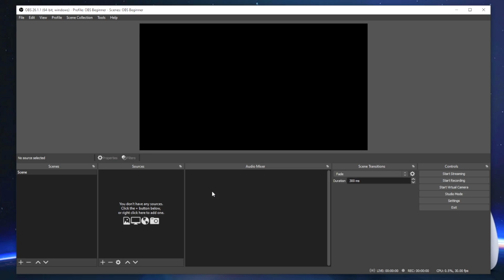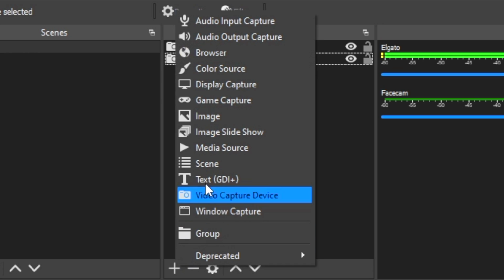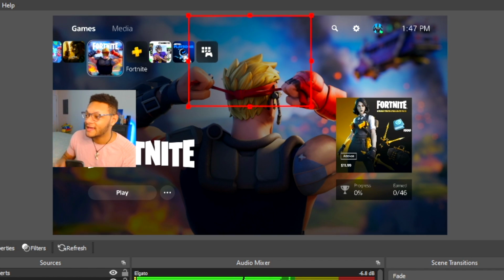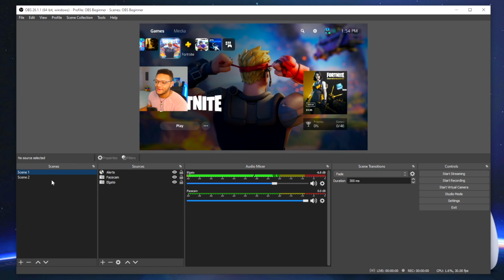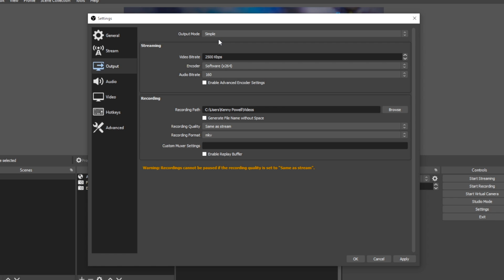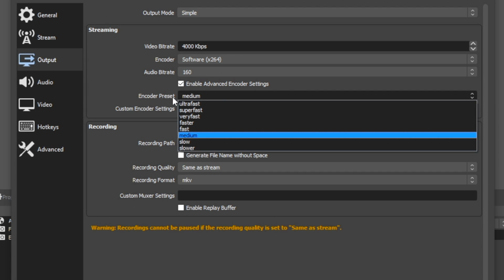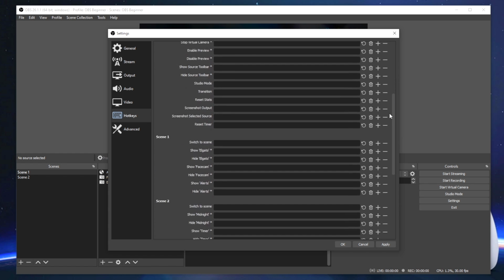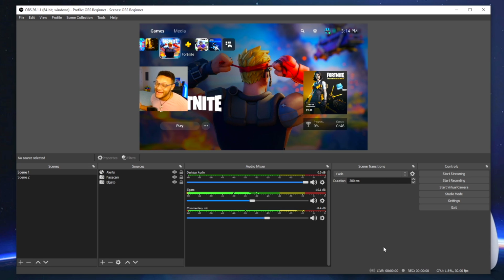HOW TO USE OBS STUDIO - A Complete Tutorial For Beginners!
This is an introductory video guide to OBS Studio. You will learn the basic setup and usability of the program in addition to the best simple settings for high-end to low-end PCs.

Mentioned Links

What do each of the different sources do?

For whichever resolution and frame rate you decide to go with, make sure your bitrate (stream output settings) and video settings for output canvas and fps match the respective encoding guide you're following.

Timestamps
Intro (0:00)
Scenes and Sources (0:49)
Add Gameplay and Facecam (1:52)
Add Alerts and Chat (5:16)
Countdown Timer (7:29)
Scene Transitions (9:19)
OBS Settings General (10:49)
Stream Output Settings (11:58)
Audio Settings (16:20)
Video Resolution (17:15)
Extra Features (17:46)
Outro (20:56)

CHANNEL APPAREL!

My Equipment:
Canon M50, Elgato Wave 3 Microphone, DJI Mavic Air, Elgato HD60S+, iPhone 11